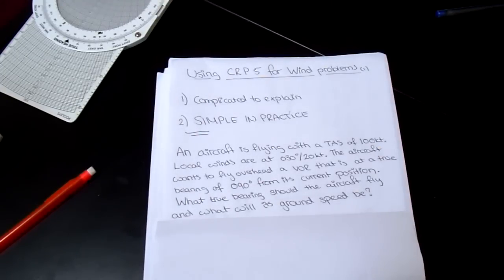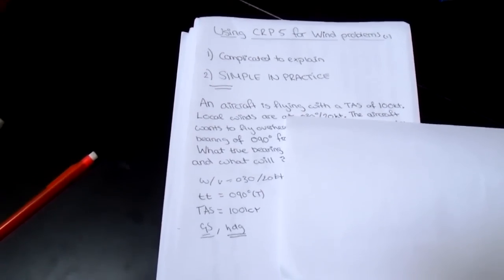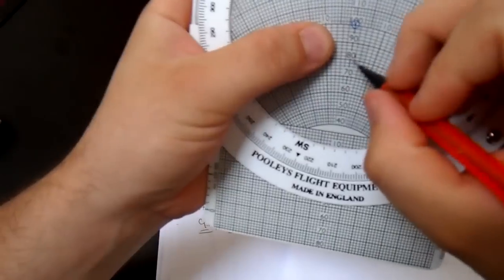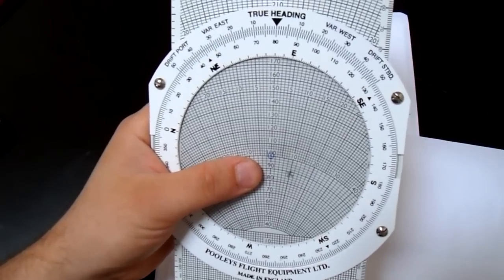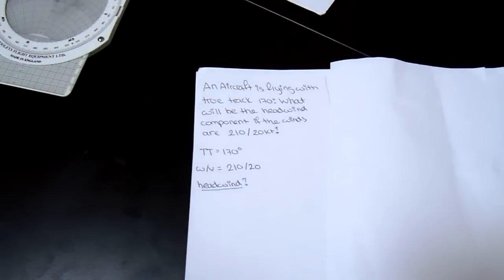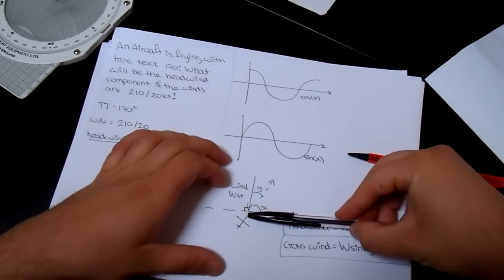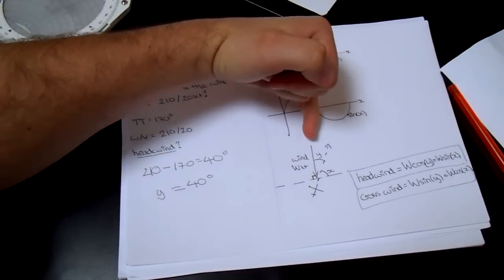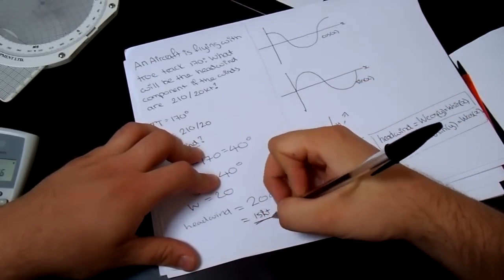CRP-5 Calculating Calculate GS, Drift angle, and wind component: Merryface Aviation Groundschool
Today we look at how to find drift angle and ground speed, and I show you a quicker and better way to find wind component without the CRP.

These problems are very simple, having it shown to you however, makes the learning process that much faster.

The main themes on this channel are:

Flight Training
Plane Spotting
Aviation Related Tutorials
Mayday Talk